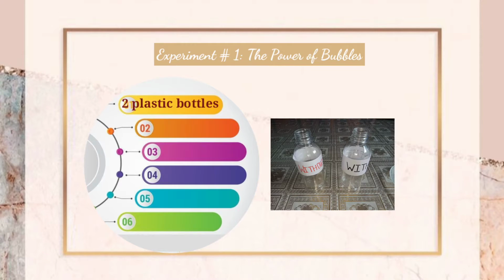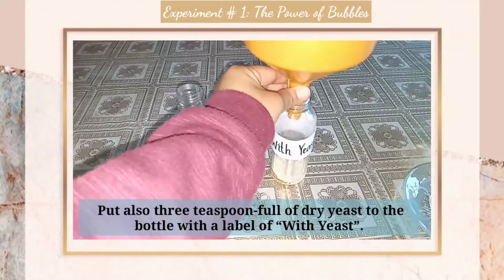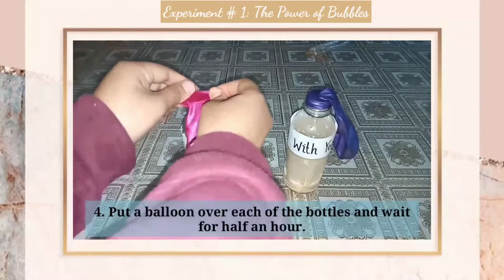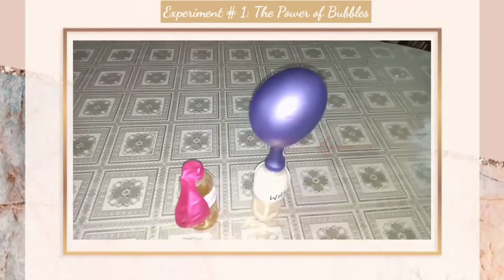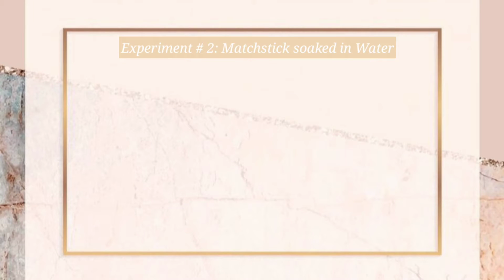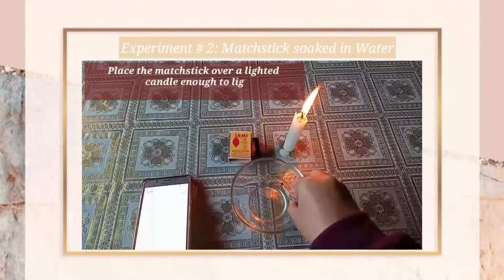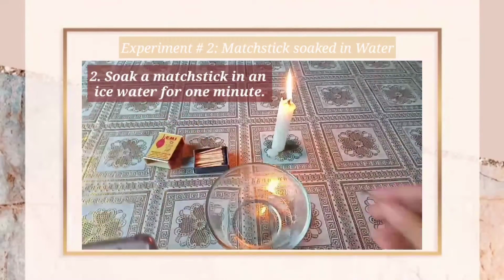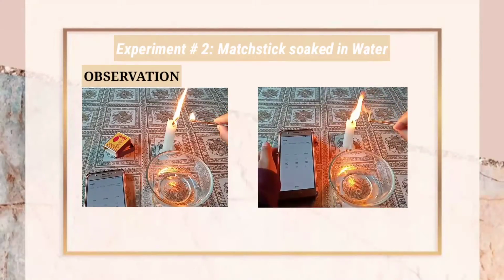PT 3_PUNDOMA (experiments)